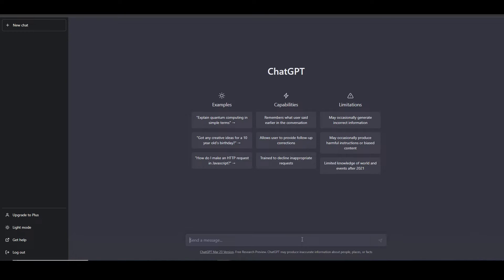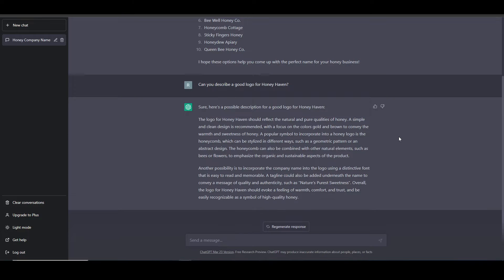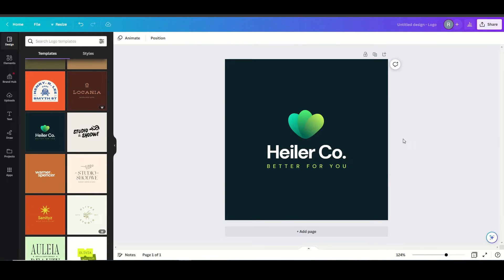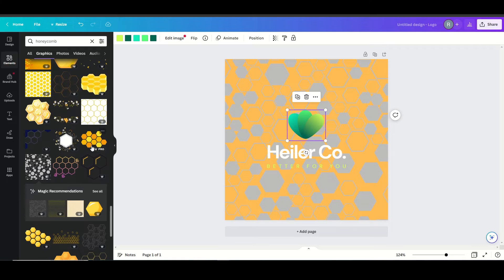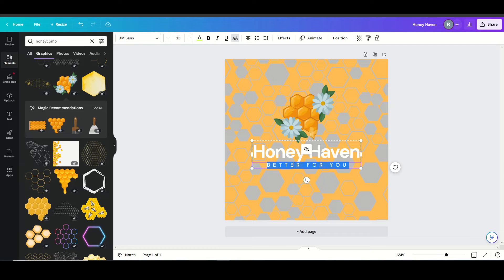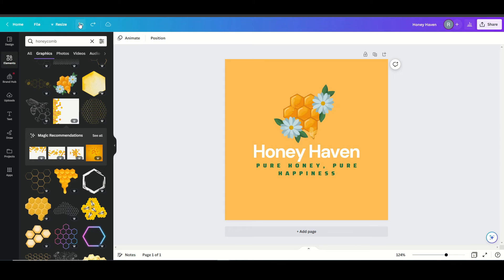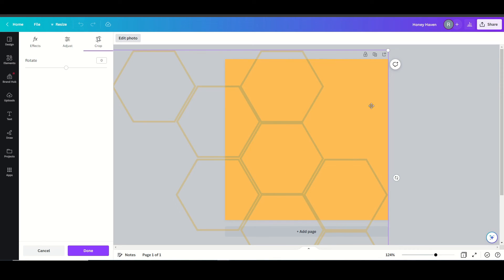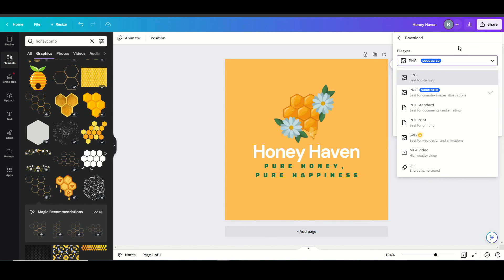ChatGPT and Canva: Learn How to Design a Business Logo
Are you tired of using generic logos for your business or personal brand? Do you want to create a stunning logo that reflects your unique style and personality? In this video, we'll show you how to design a logo using Chat GPT and Canva, two powerful tools that will help you unleash your creativity and take your logo design to the next level.

First, we'll introduce you to Chat GPT, a language model that uses machine learning to generate human-like responses to text inputs. We'll demonstrate how you can use Chat GPT to come up with creative logo ideas and refine them to fit your vision.

Then, we'll dive into Canva, a popular graphic design tool that offers a wide range of design elements, templates, and features. We'll walk you through the process of creating a logo from scratch, using Canva's drag-and-drop interface and powerful design tools.

By the end of this video, you'll have the skills and knowledge you need to design a logo that stands out from the crowd and represents your unique brand identity. So, grab your computer and get ready to unleash your creativity with Chat GPT and Canva!